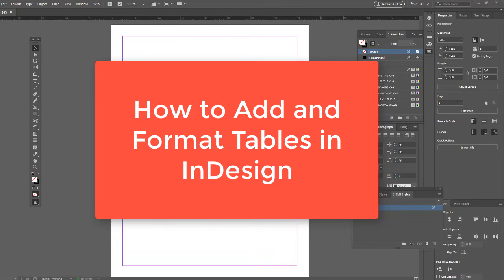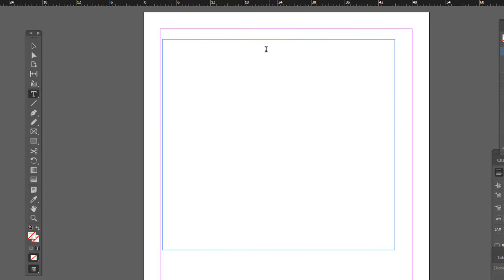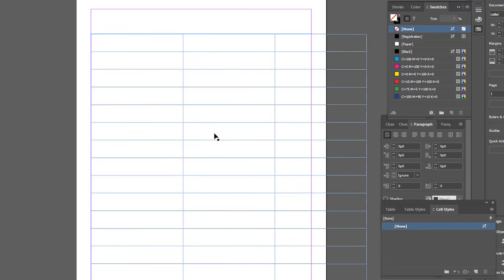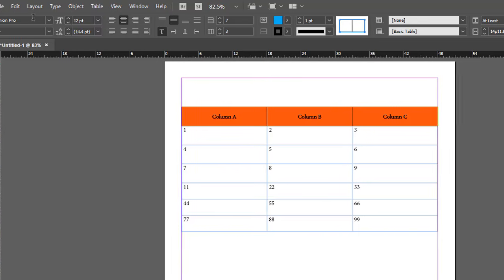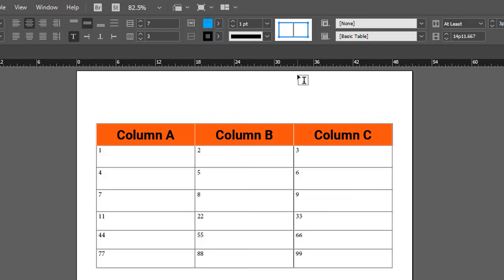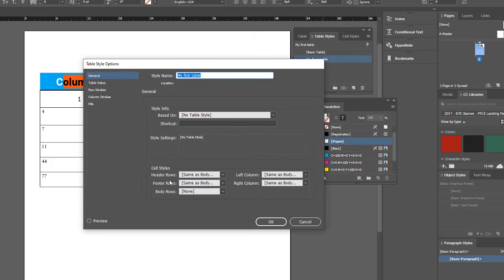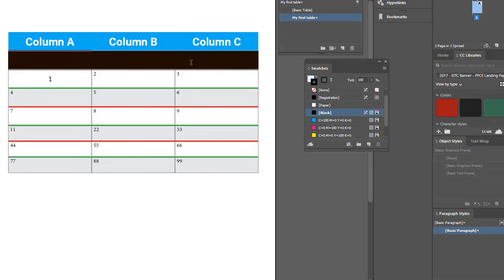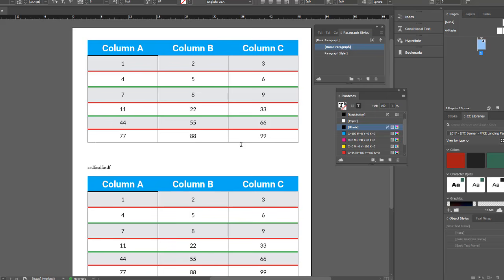Format Tables InDesign | Add, Style, Modify, and Duplicate Tables in Adobe Indesign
Hey everyone and Welcome to How to Add and Format Tables Within InDesign!

My name is Wendy Litteral of CreationDepot and I'm going to break this up into a few parts, starting with the ultimate basics on how to insert a table, then how to do basic formatting, then styling, and then setting actual styles within InDesign.

So! If you need to skip ahead hit up the description box below for the time stamps:
00:56 - Inserting a Table
04:10 - Working Within a Table
07:16 - Styling a Table
12:54 - Table Styles
17:41 - Cell Styles

Help me make the YouTube gods happy with a sub!

Outline:
How to create the table
- open a new page or your document
- draw yourself a text frame using the type tool or select where you want your table to be in your existing text; just make sure you see a cursor
- go to your menu, table, insert table or ctrl-alt-shift-t (cmd alt shift t on mac)
- within the "insert table" dialog box choose your inital table dimensions - you can always change this later, just get yourself something to work with
- header rows are rows that stay on the top of your table, even if it rolls over to another page as it in repeats on every new page
- same with footer rows
- choose your table style (if it's a new doc you're not going to have a choice, but you can make one right now if you want to. We'll cover how to do that next anyway, but this is a shortcut way to access setting up table styles.)
- OK

How to add more rows or columns
- to add more rows
-- can do it from the control panel
-- if you're at the end of the table and need a few more rows, just hit tab until you get as many as you need.
--alternatively you can right click and add more
- to add more columns, you have to right click and add more
- clicking within a cell
- selecting a whole row or column
- how to move entire columns or rows

How to Style the Table
- show by example
- click T in Swatches to set colors for text or background
- show how to set cell and table styles

How to Set Table Cell Height
- drag and set style
- set it in the Control Panel at the top

How to Style Borders Using Stroke Menu
-- triple click to deselect all strokes; and then you can just turn on the ones you want

Extra tips:
- merged cells (works the same as google docs and office products like word and excel)
-- highlight the ones you want to merge or unmerge and click the button in control panel
- keep with next row - keeps your text together which is a god send when you're doing your pagination (layouts) in larger docs